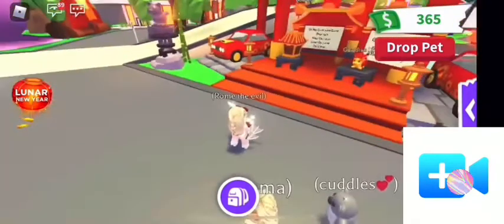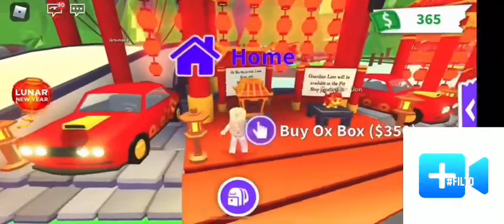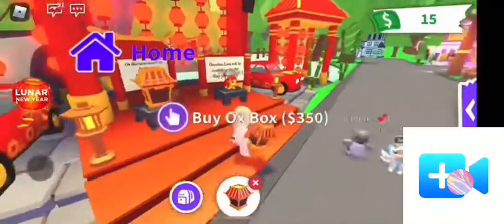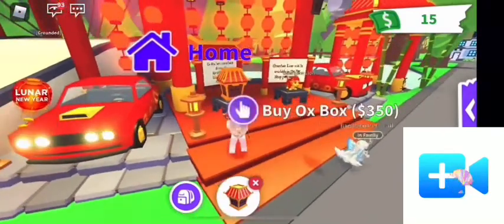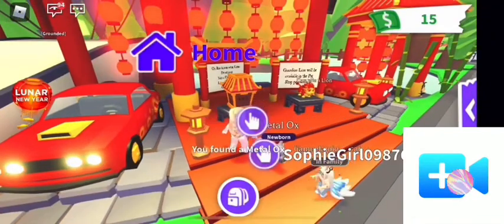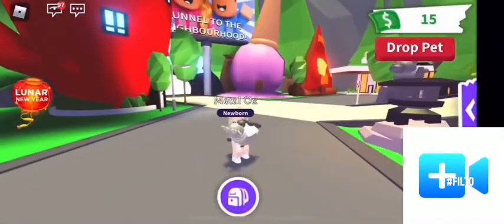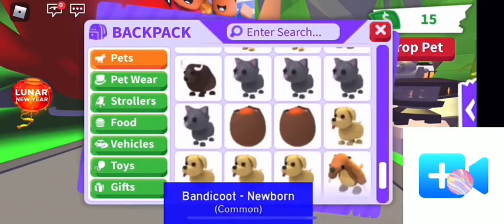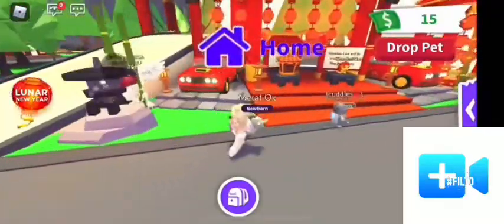HOW TO GET A METAL OX EVERY TIME 100% WORKING (Adopt Me Roblox)